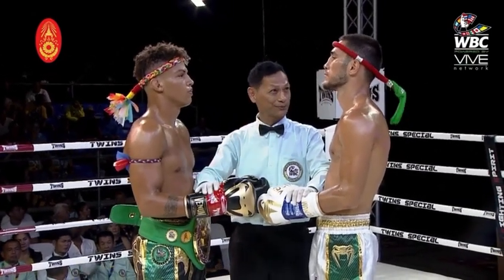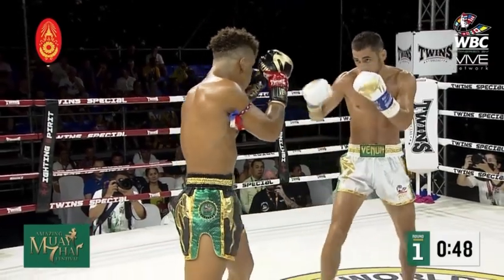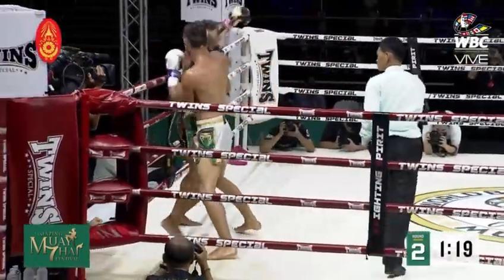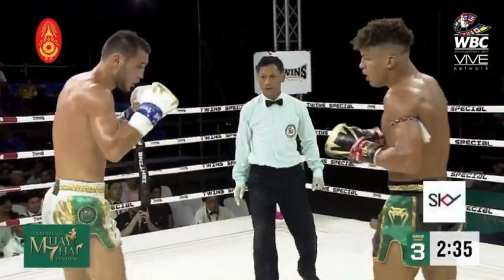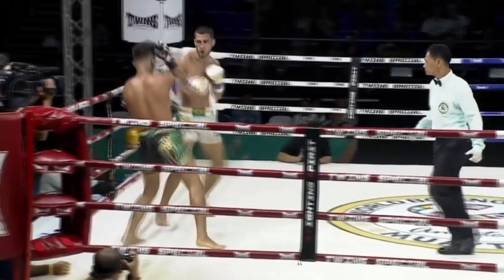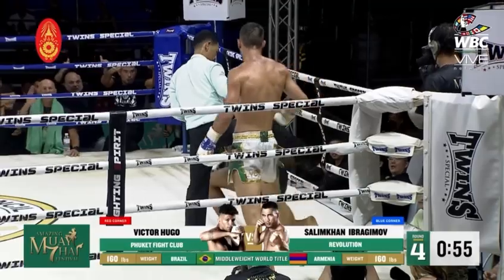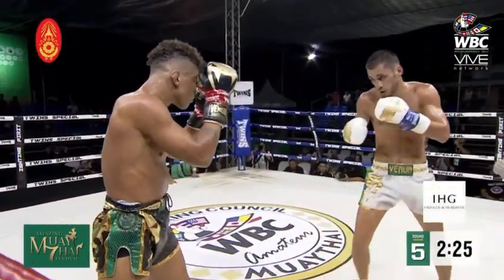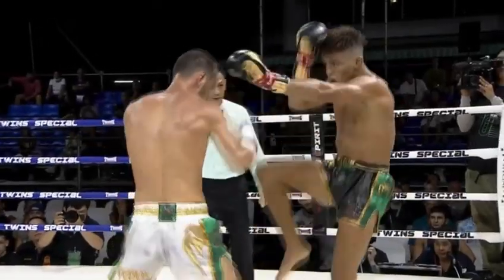Salimkhan Ibragimov vs Victor Hugo. WBC muay-thai world championship.